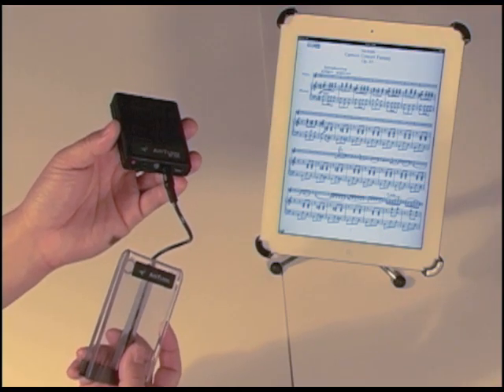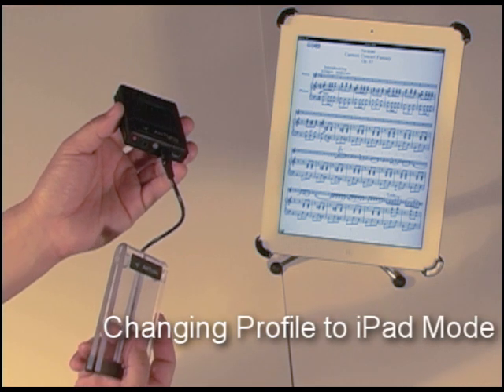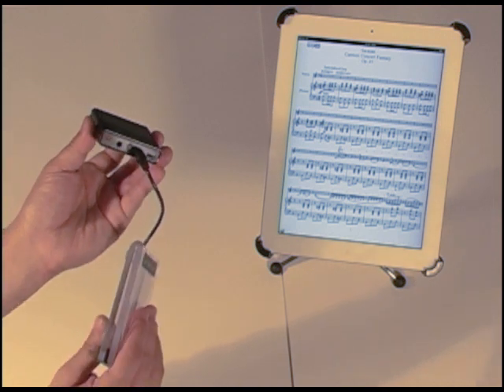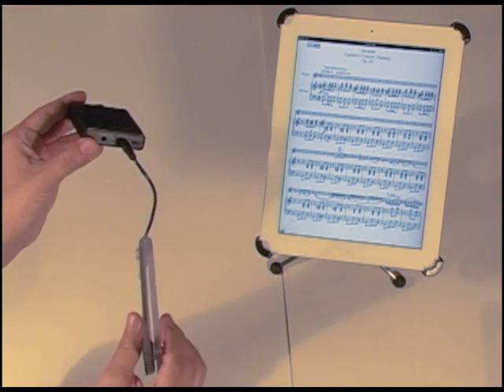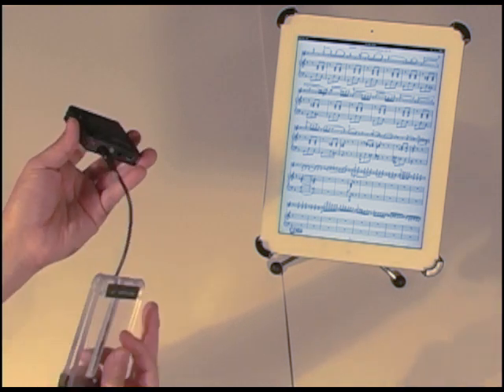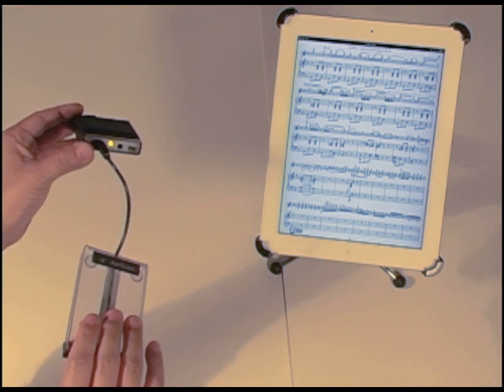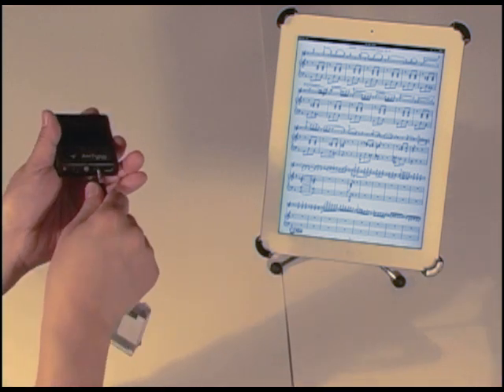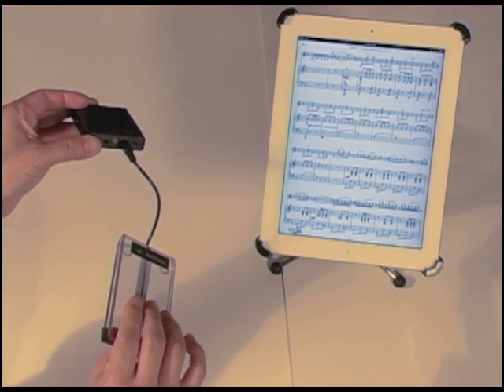Changing profiles on the AirTurn BT-105 Bluetooth page turner v. 1.22+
The AirTurn BT-105 Bluetooth page turner is capable of emulating several different keyboard profiles.  By default, the BT-105 is set to "iPad mode" for compatible iPad apps for a complete list of compatible apps).  Version 1.22 of the BT-105 introduces a different procedure for changing profiles.  This video tutorial will show how to switch between "iPad mode" and "PC mode" on the BT-105.